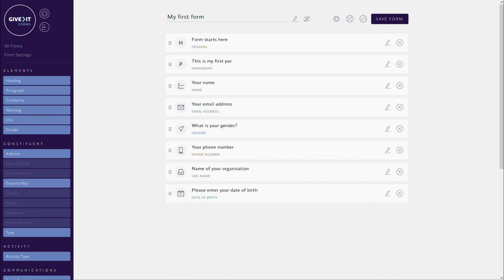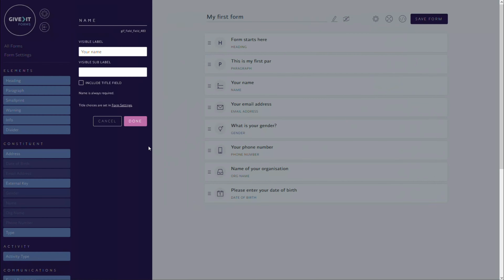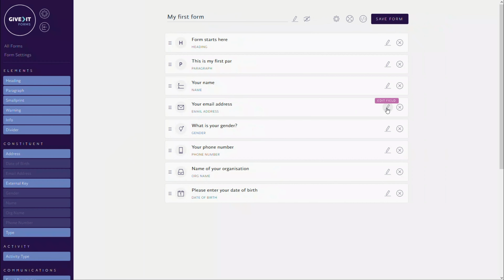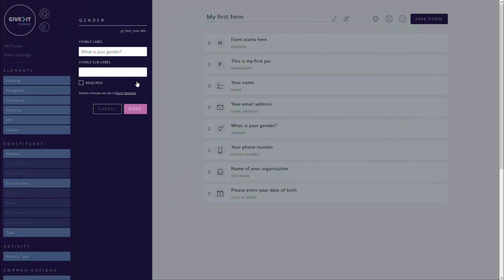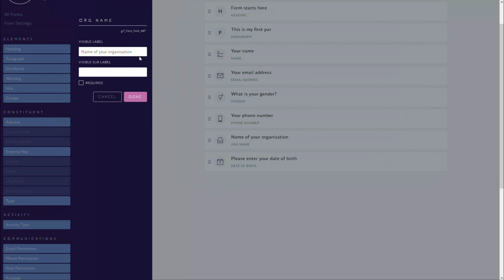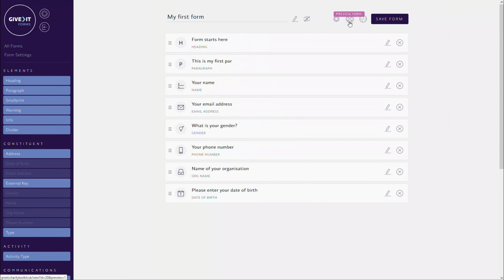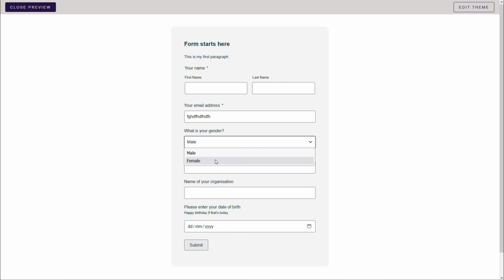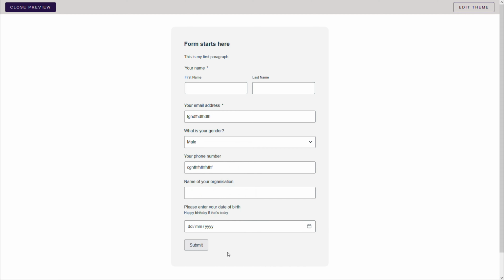GiveIt Forms - Constituent Basic Fields (Donorfy version)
Learn about the basic Constituent Fields in the Charity Toolkit GiveIt Forms product.